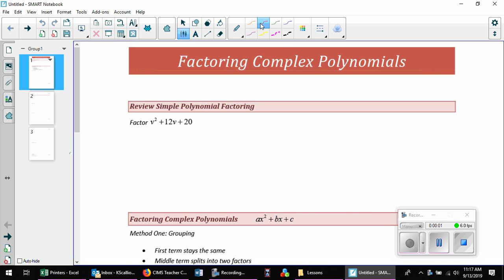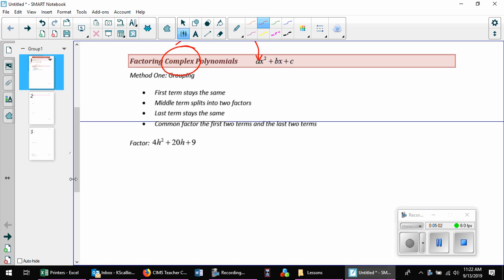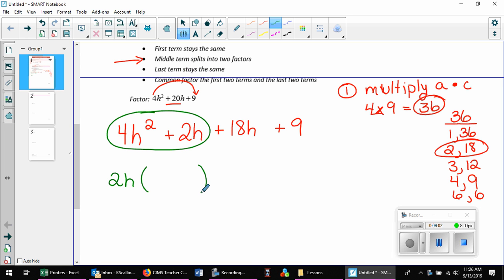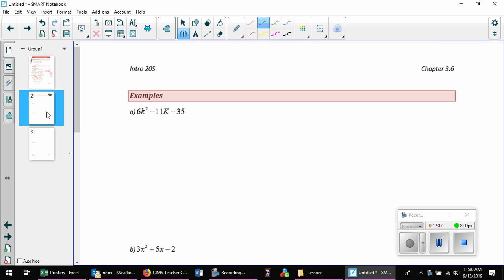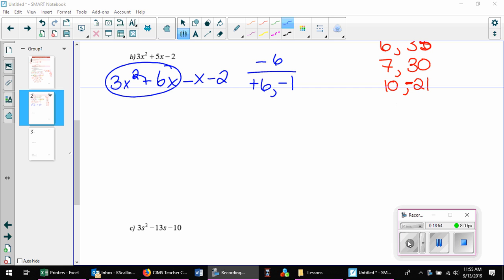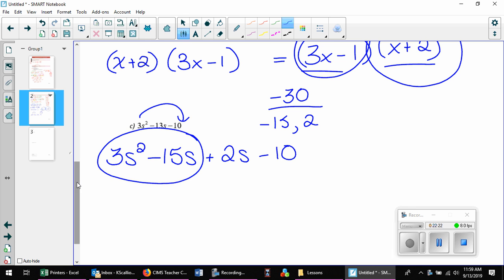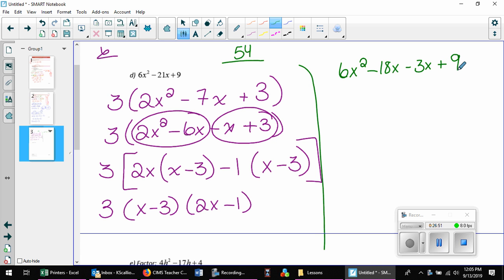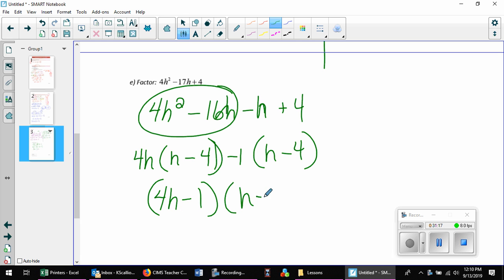Intro Ch 3.6 Complex Factoring